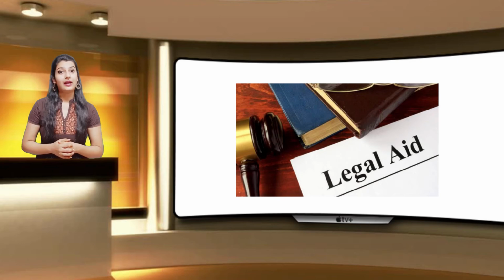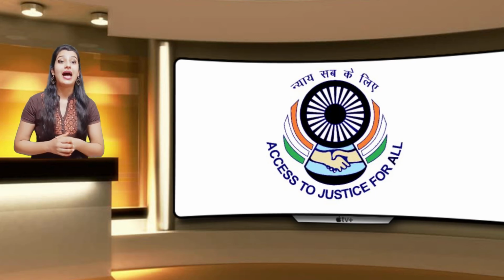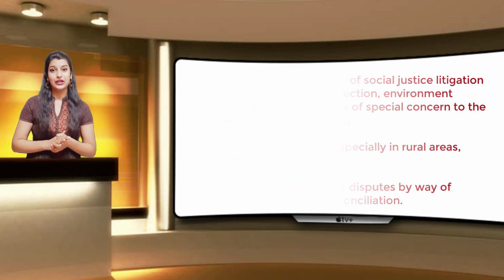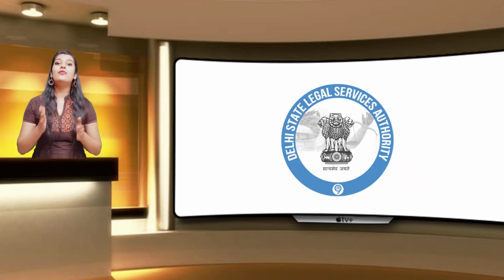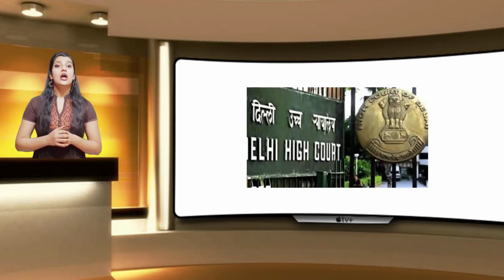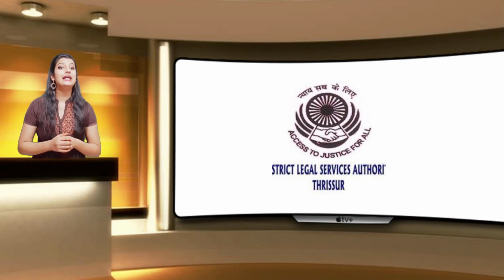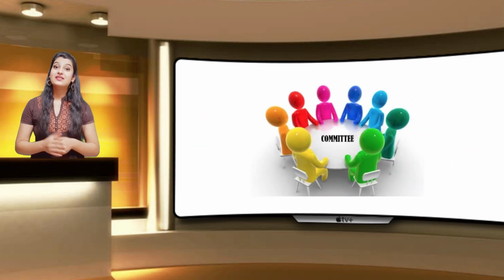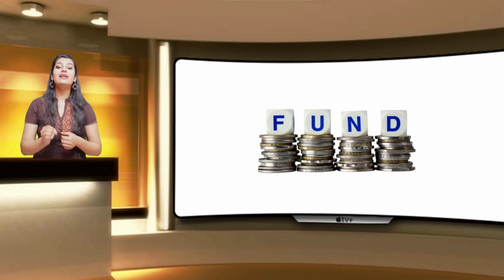Hierarchy of Legal Aid Service Authorities in India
This video explains the hierarchy of legal aid service authorities.